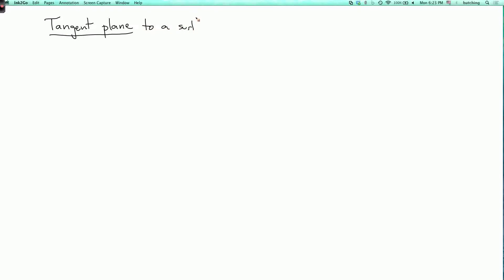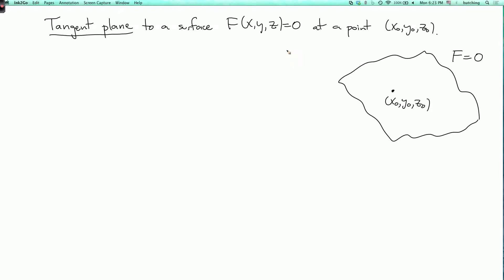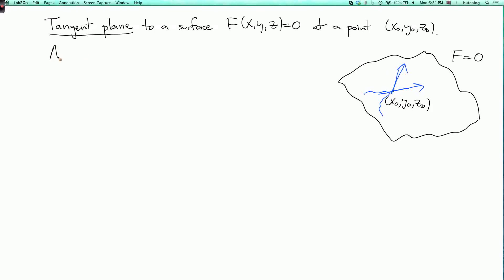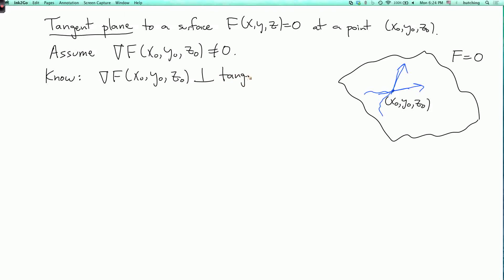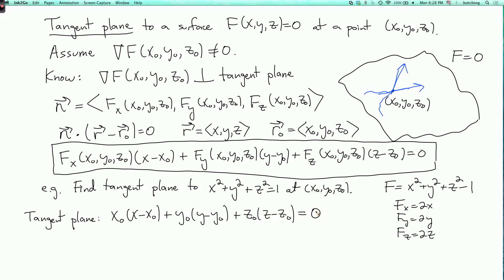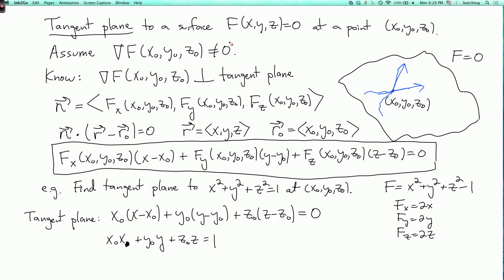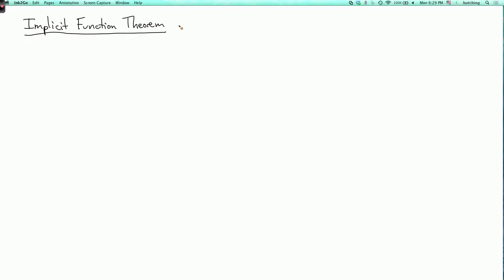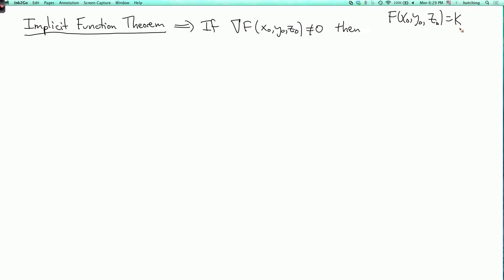Multivariable calculus 2.4.3: Tangent planes revisited